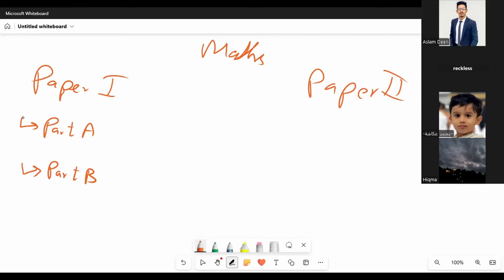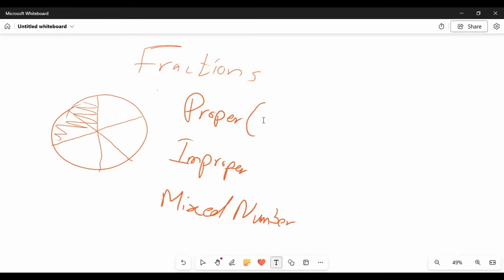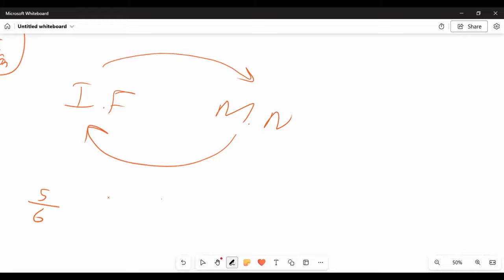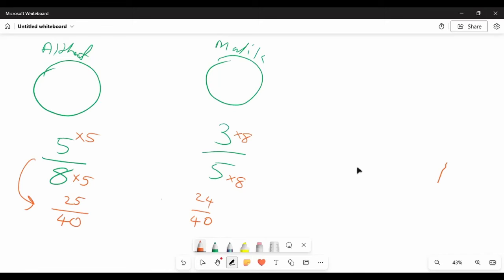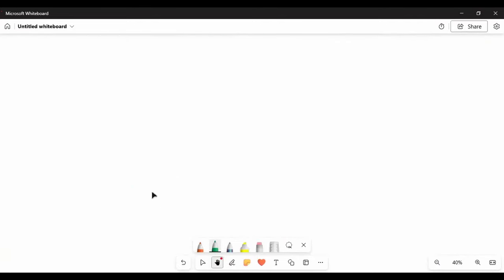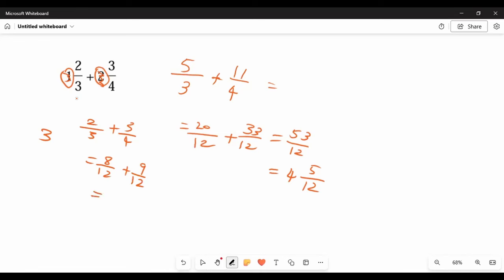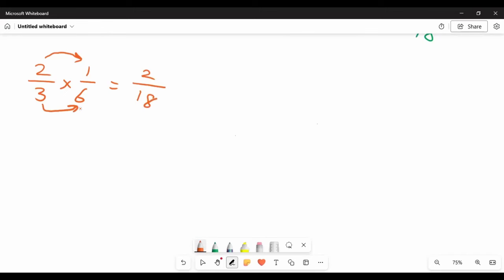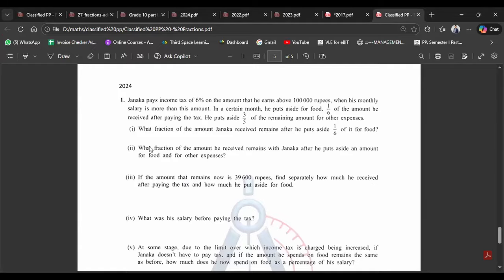Fractions from Basics to O/L | Maths Seminar | Grade 10 & 11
This video is a free O/L Maths seminar on Fractions, conducted for Grade 10 & 11 students.

In this session, we first discuss the structure of the O/L Mathematics paper, including:

Paper 1 & Paper 2 format
How marks are distributed
Why understanding question types is more important than memorising steps

Then we move into Fractions from the basics, covering:

Meaning of a fraction (part of a whole)
Proper, improper & mixed fractions
Converting between improper and mixed numbers
Equivalent fractions & simplifying fractions
Comparing fractions using common denominators (LCM idea)
Addition, subtraction, multiplication & division of fractions
Mental calculation strategies for fraction problems

Special focus is given to understanding the logic behind each step, as required for O/L exam questions, rather than learning rules blindly.

📌 Recommended for:
✔ G.C.E. O/L students
✔ Grade 10 & 11 students
✔ Students who find fractions confusing

📣 Join the Official MindMath with Aslam Whatsapp Channel
Stay updated with class recordings, materials, exam tips, and live seminar announcements!